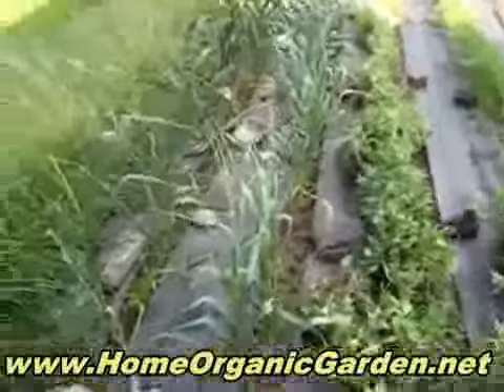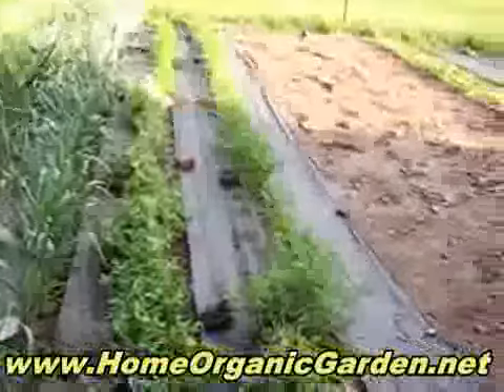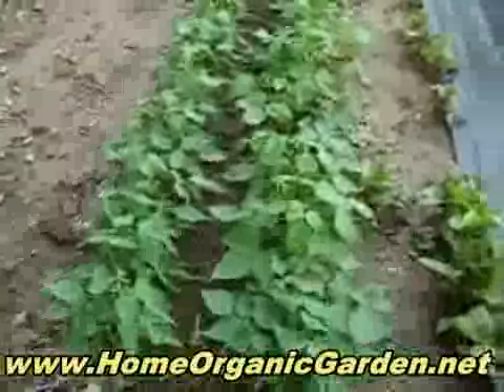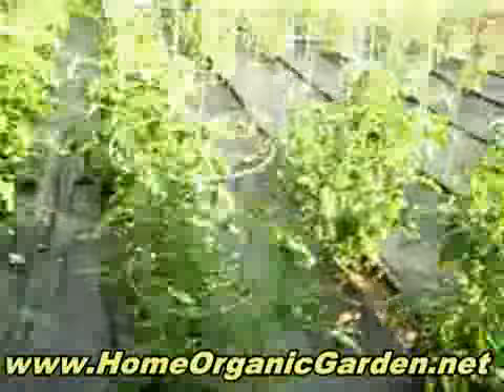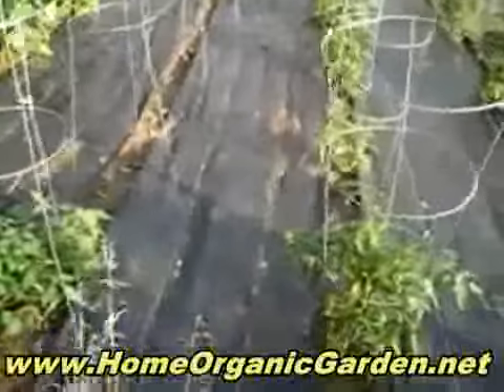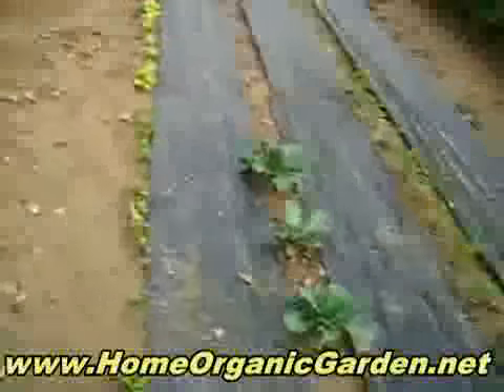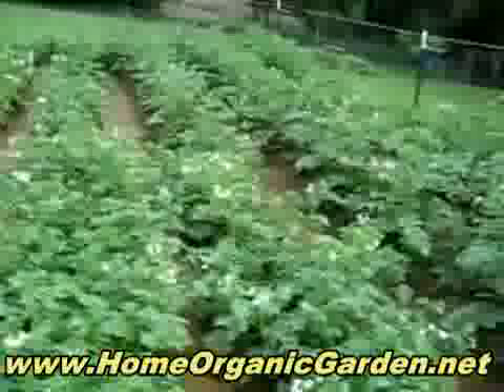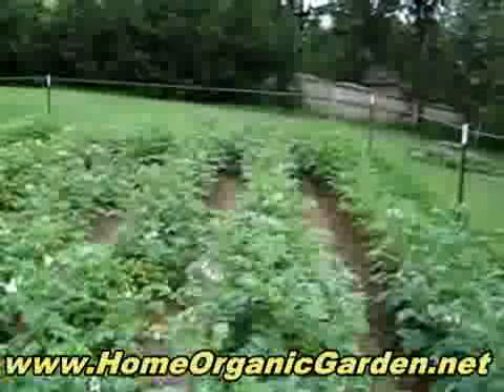Organic Gardening - Tips on Getting Ready For the Start of a New Growing Season